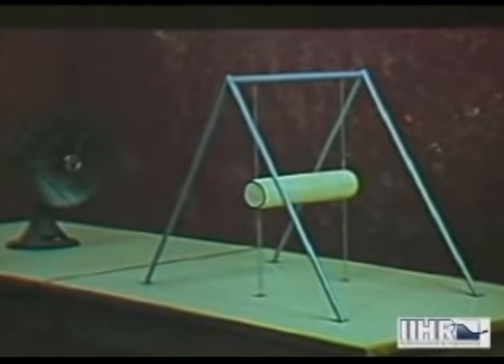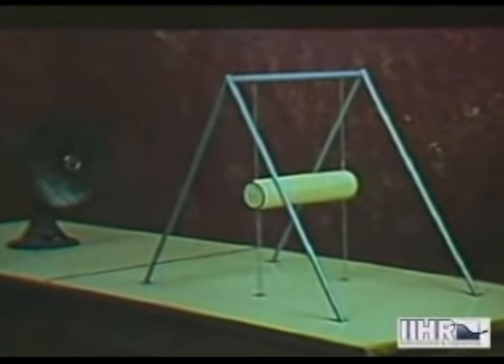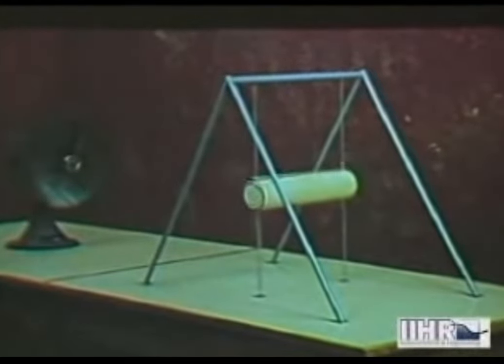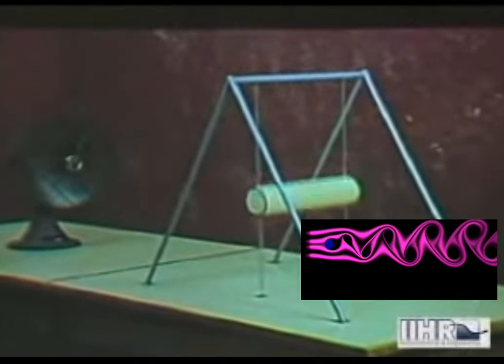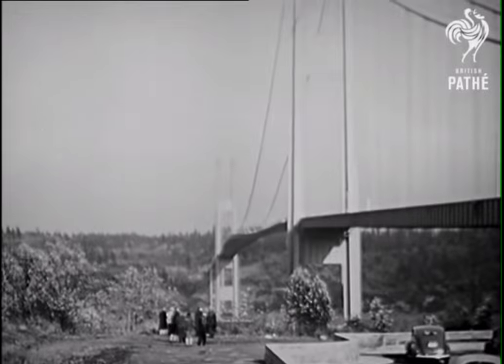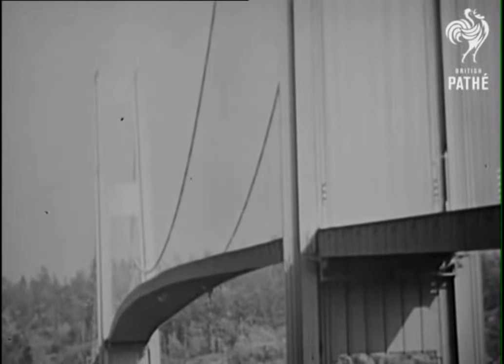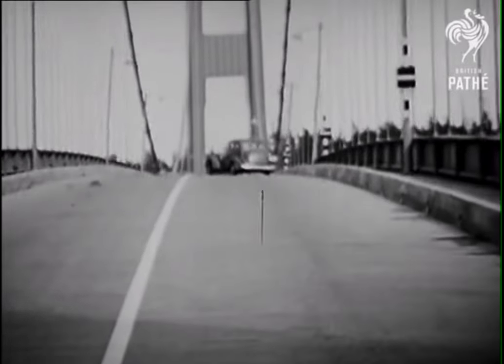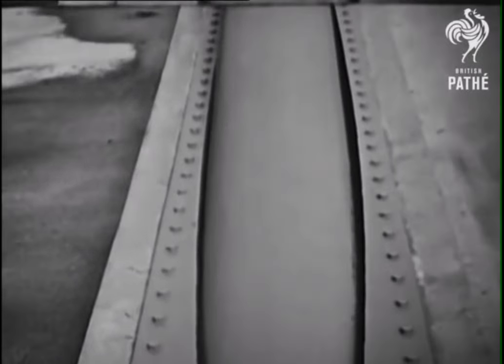Link mechanics to real-world application - Von Karman Vortex Street and bridge collapse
This is a clip cut from various old video resources to explain the mechanical vibration of the bridge caused by the high speed wind blow. This is only for educational use.